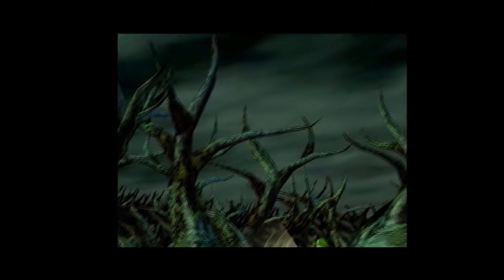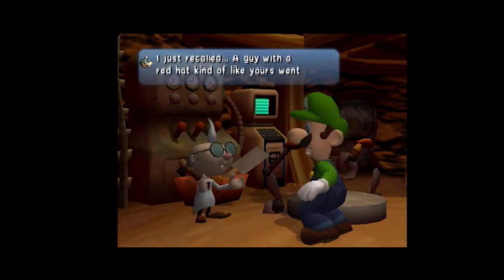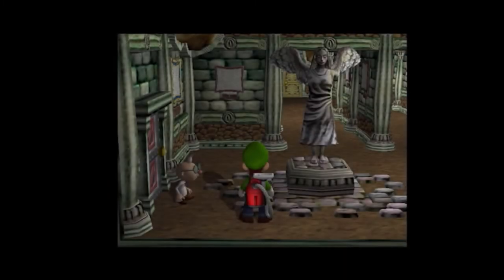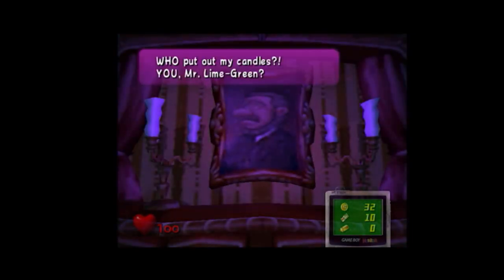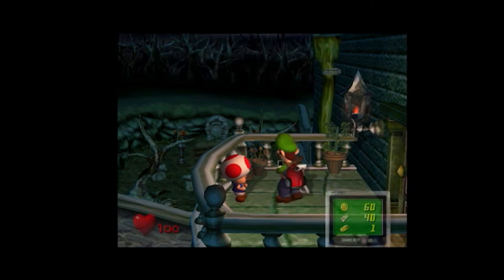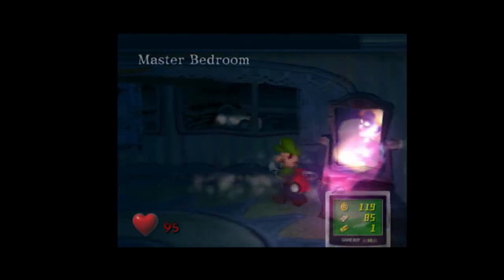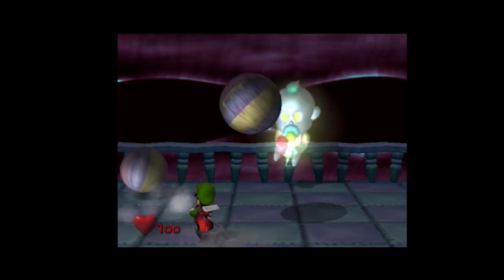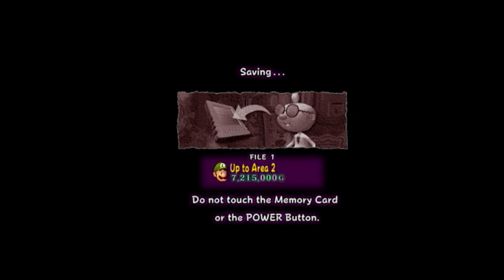[Let's Play] Beeg Baby - Episode 1 - Luigi's Mansion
GOD this episode was way to frustrating to work on. It doesn't help that this was the first time that I was using Premiere Pro and I don't know how it works. Apologies if the video quality ended up becoming terrible because of it. Ok... I'm done venting my frustrations out. I hope you guys enjoy the video regardless.
Edit: I now know how Premiere Pro works, Episode 2 should be up to snuff quality wise.